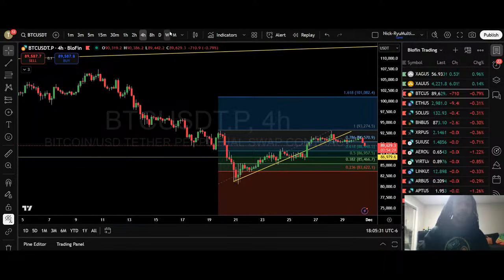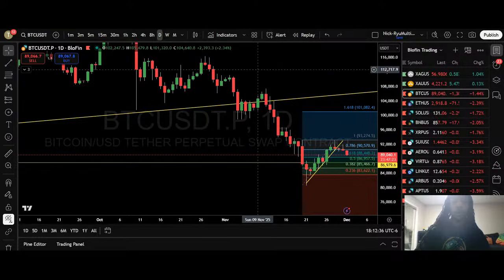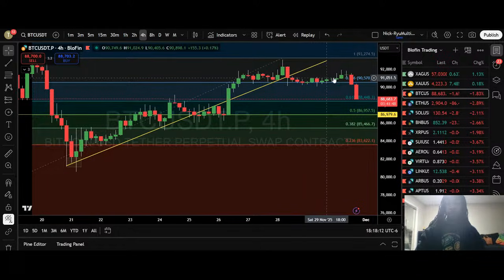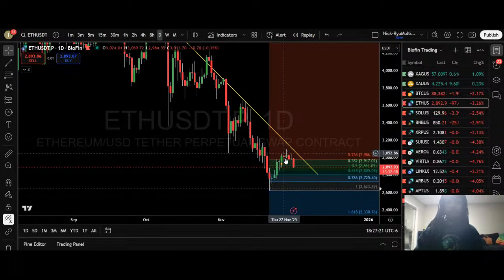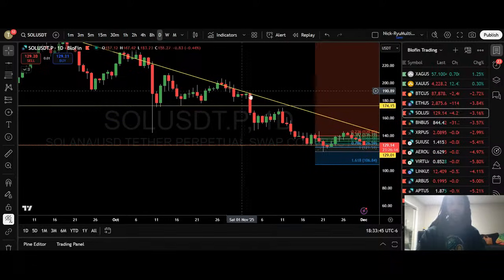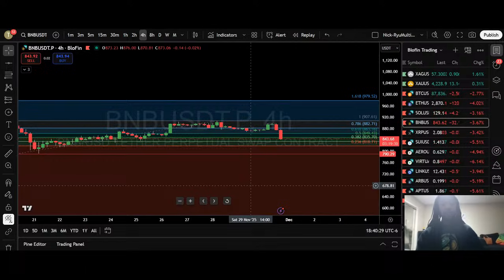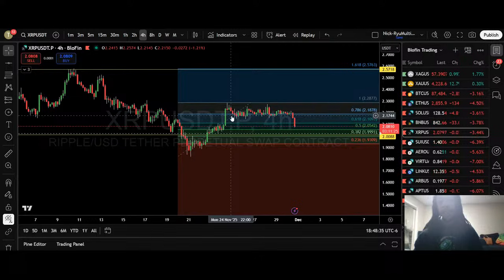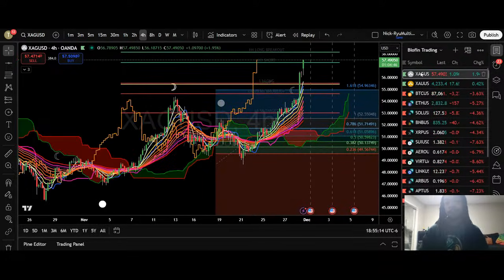Sunday Live Market Update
Going over some major assets in the crypto space to determine if we are in a bull market or a bear market and how to move occordingly.